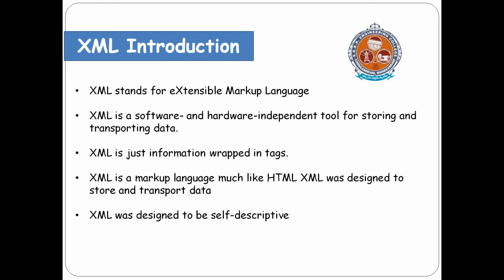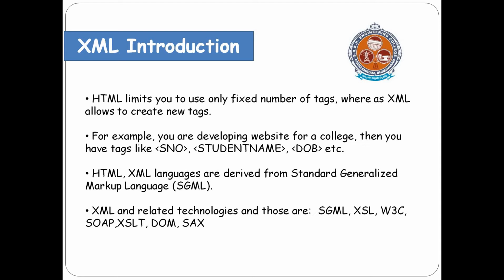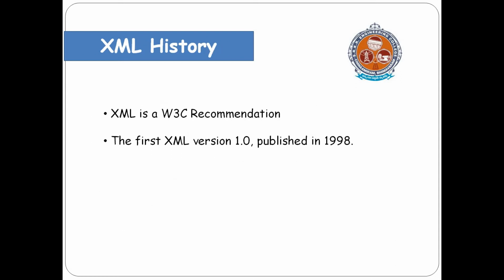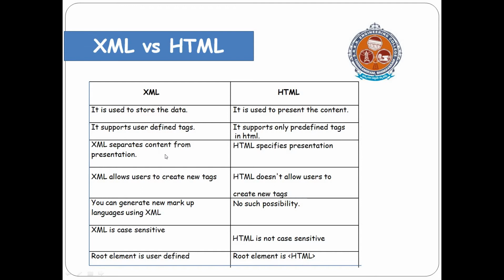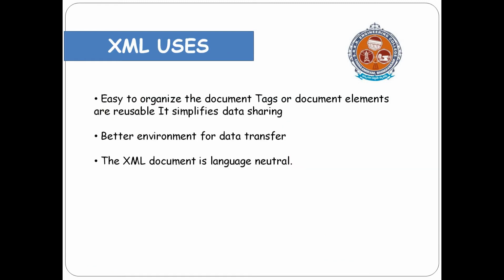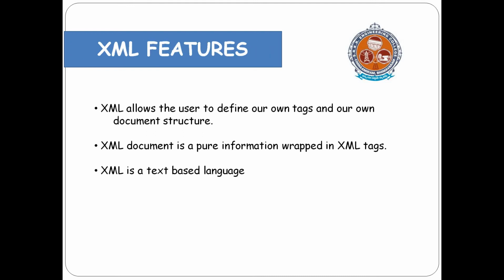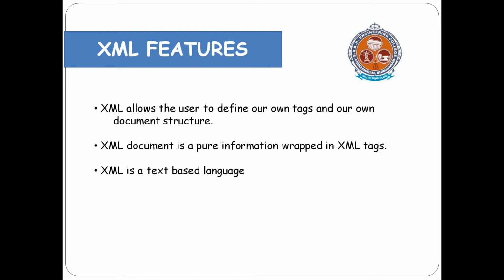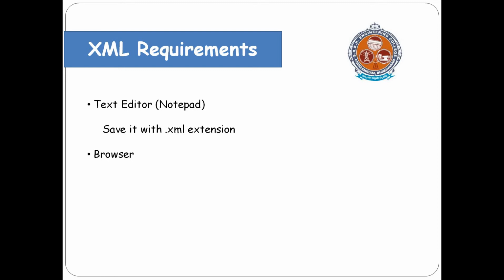XML Introduction || Web Technolgies || CSE || SRKR R17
Difference between XML and HTML
Features of XML
XML Syntax